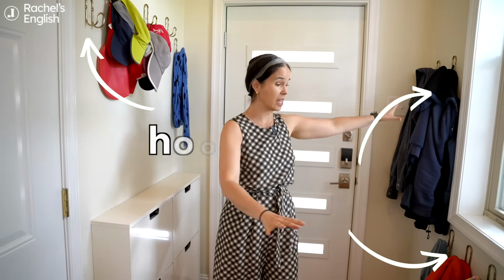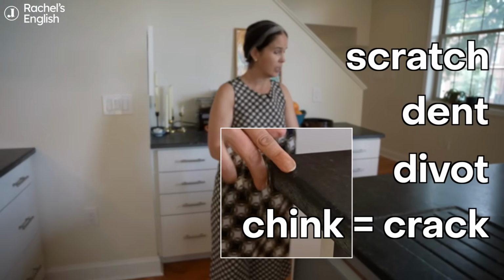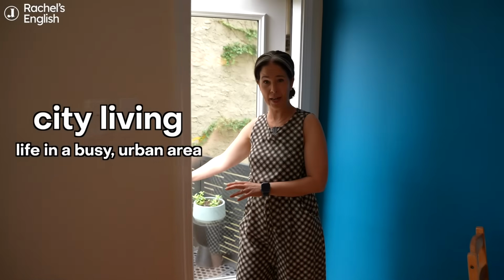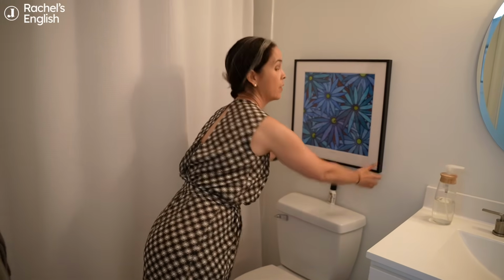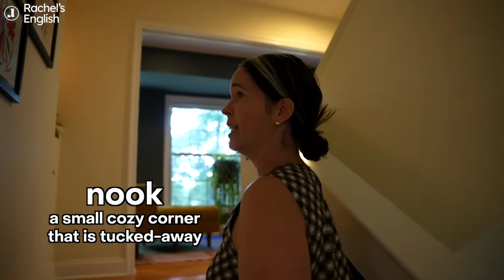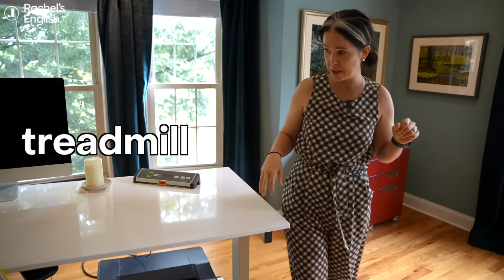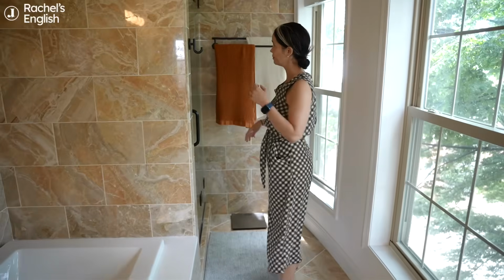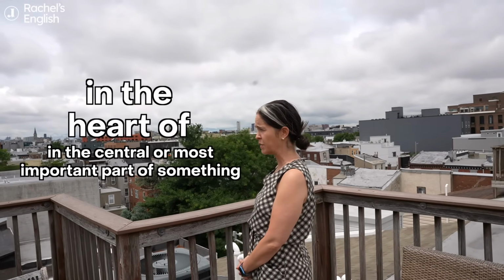What Does My House Look Like Inside? I’ll Show You! Speaking English Lesson: Vocabulary At Home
In this vocabulary lesson for speaking English I’ll give you a tour of my home! You’ll learn new vocabulary, practice speaking English and walk through my home with me. This is a lot of fun. You’ll be learning lots of new vocabulary without even realizing it! This video will help you with speaking English more like a native speaker. Let’s get into it!

00:00 Introduction
00:02 Vocabulary at Home
00:09 Entryway
01:11 Like a tornado went through
01:41 Split level
01:11 half-bath
03:36 herringbone
03:52 counter/soapstone
04:55 eat-in kitchen
05:12 leaf
5:46 Free course
07:34 chess set
08:08 to give up
08:19 backyard
09:09 pantry
09:30 backsplash
10:15 paintings
10:39 embroidery
11:16 heirloom
11:24 guest bedroom
12:33 suite
12:47 En suite
12:59 full bath
13:24 potter
14:55 handrail
15:52 living room
15:49 Green thumb
16:06 collage
16:16 to stick with it
16:50 collaboration
17:21 nook
17:32 sucker for
18:04 serene
18:312 pull something together
19:01 boy's bathroom
19:08 grout
19:37 penny tile
19:52 map of the world
20:46 to frame it
21:02 Rachel's office/bedroom
21:53 crank it up
22:23 kid's room
23:06 to freak out
23:21 a piece of work
23:42 words relating to art
23:57 primary bedroom
25:10 to roll with it
26:24 to crush it
26:42 walk-in closet
28:42 roof deck
30:33 Free course / subscribe with notifications on